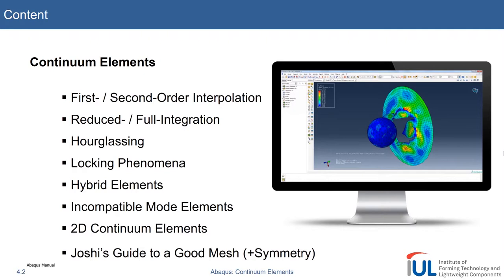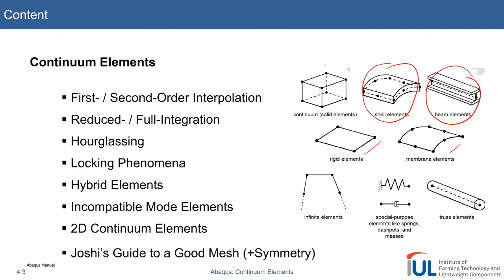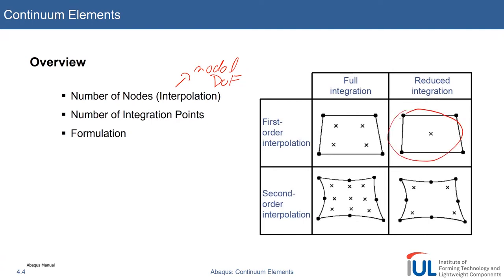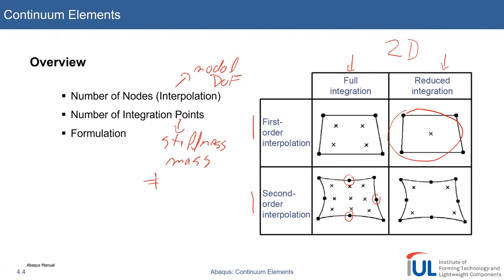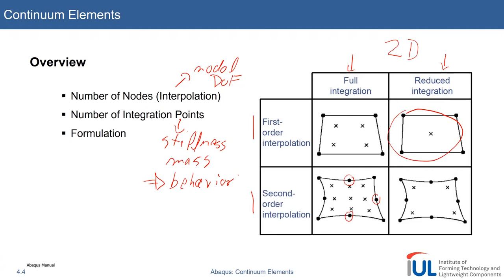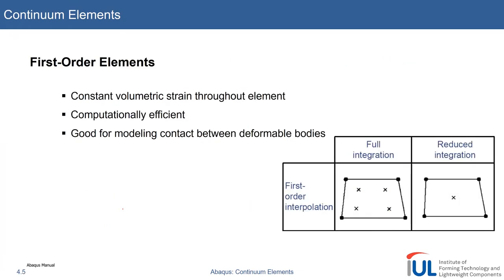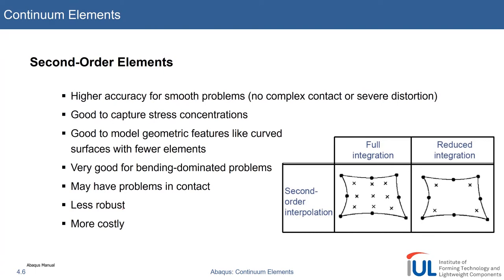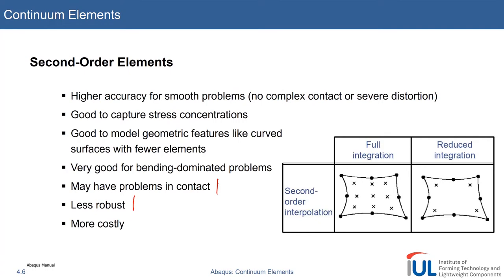Abaqus Tutorial: Continuum Elements #1 Overview & Interpolation Order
In diesem Tutorial wird die Elementklasse der Continuum Elements erläutert.
Zusätzlich wird die sog. Interpolation Order besprochen.

Diese Arbeit ist im Zuge des Projektes “ELLI 2 – Exzellentes Lehren und Lernen in den Ingenieurwissenschaften“ entstanden, welches vom Bundesministerium für Bildung und Forschung gefördert wird (Projektkennziffer: 01PL16082C).